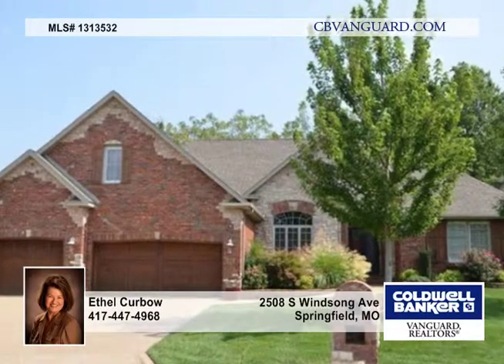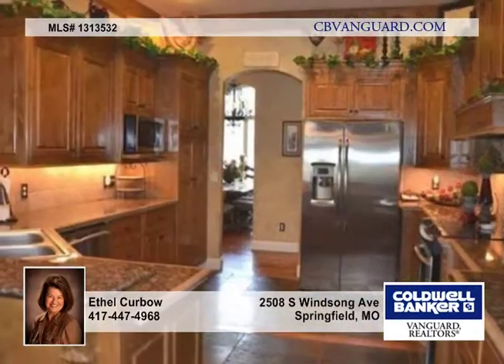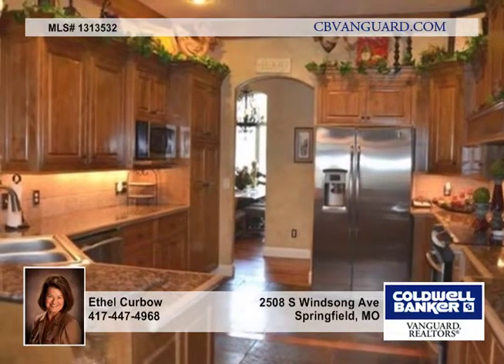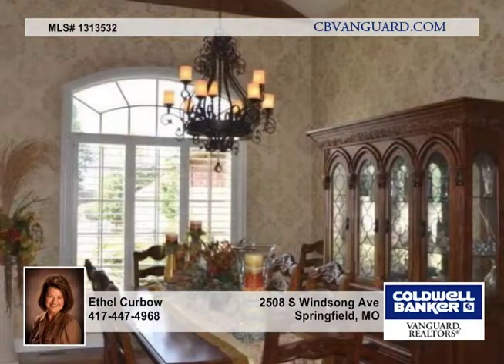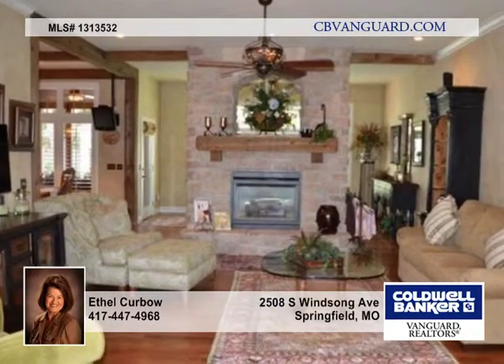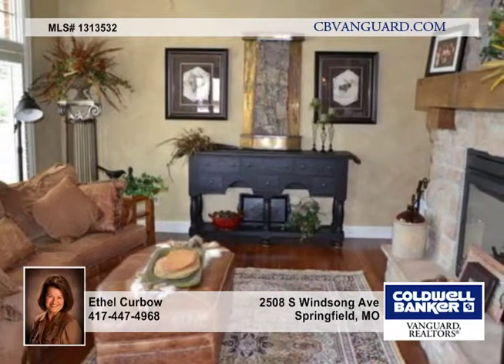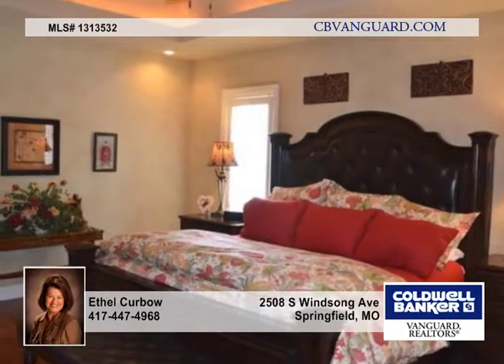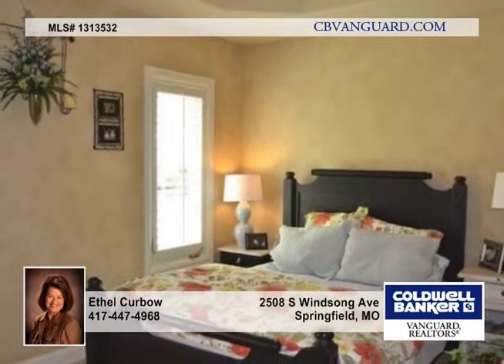2508 S Windsong Ave - Springfield, MO